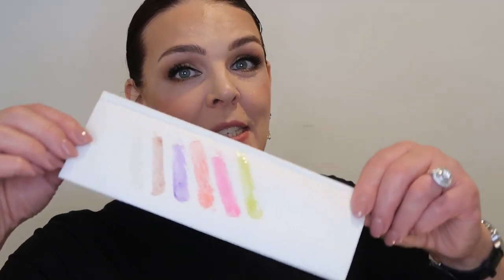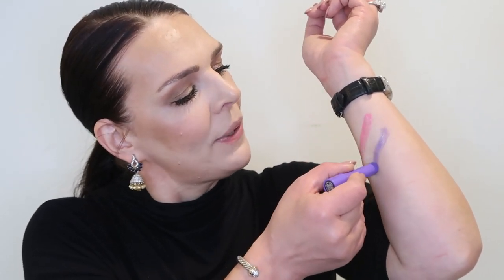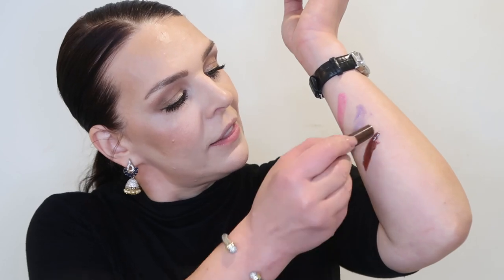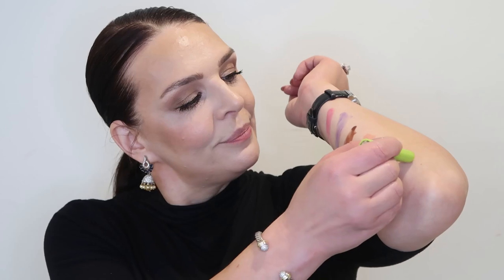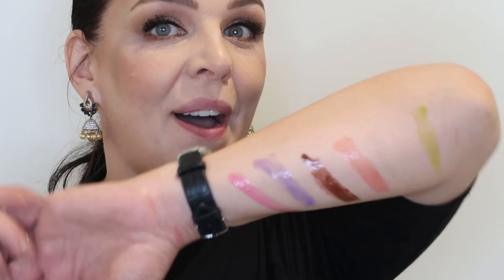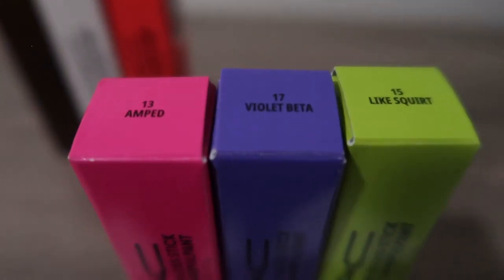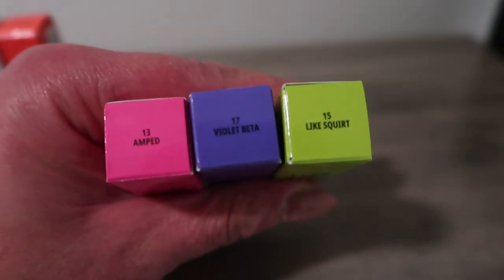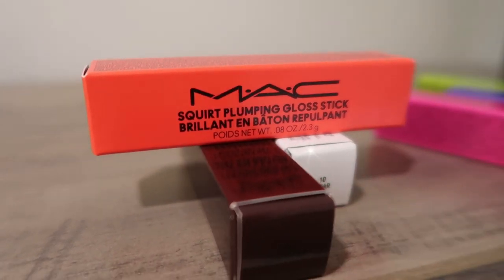MAC Cosmetics SQUIRT PLUMPING GLOSS Sticks: Review & Swatches 😱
In this highly anticipated video, I will be delving into the world of lip-plumping magic with the new MAC Cosmetics Squirt Plumping Gloss Sticks collection. Prepare yourself for a mesmerizing journey as we explore these innovative gloss sticks, combining the perfect blend of plumping power and luscious shine.

Join me as I dive deep into the collection, providing you with a comprehensive review, swatches, and my honest opinions on each shade. I'll be testing the formula's hydrating properties, pigmentation, and longevity, giving you all the details you need to make an informed decision.

From subtle nude tones to vibrant pops of color, this collection offers a stunning range of shades that cater to every mood and occasion. Discover how these gloss sticks effortlessly enhance your lips, leaving them plumped, hydrated, and irresistibly glossy.

But that's not all—I'll also be sharing valuable tips and tricks on application techniques, so you can achieve that perfect pout with ease. Whether you're a makeup enthusiast, beauty lover, or someone who wants to elevate their lip game, this video is a must-watch.

Don't miss out on the chance to experience the magic of the MAC Cosmetics Squirt Plumping Gloss Sticks. Join me on this exciting journey and let's take your lip game to the next level!